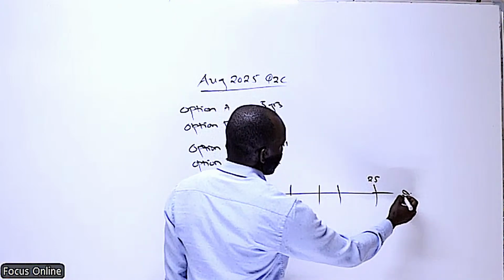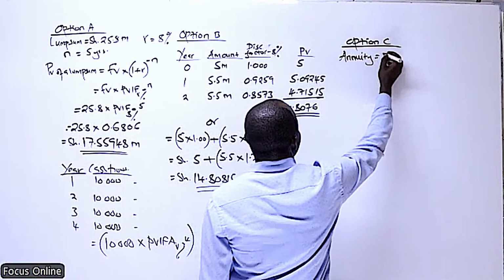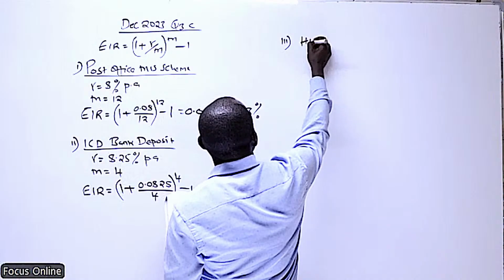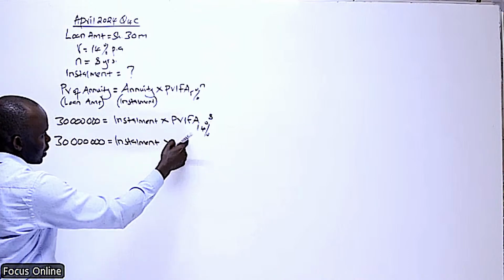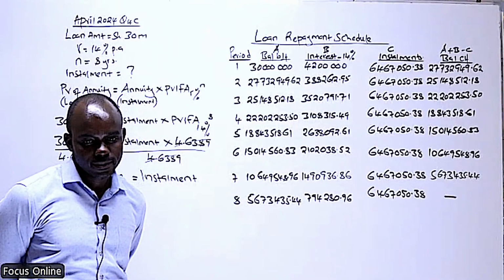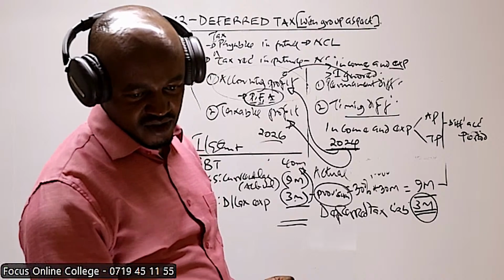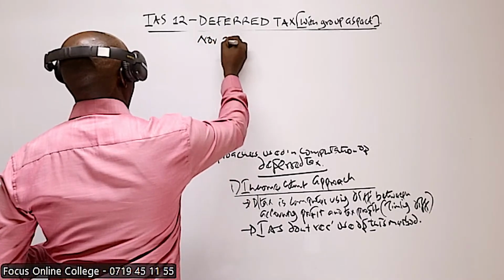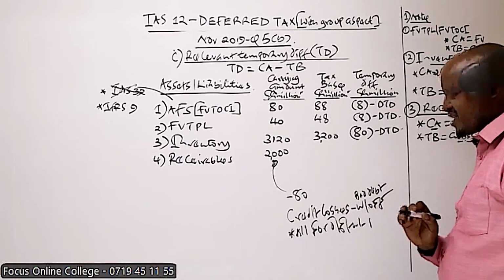𝐉𝐎𝐈𝐍 𝐅𝐎𝐂𝐔𝐒 𝐎𝐍𝐋𝐈𝐍𝐄 𝐂𝐎𝐋𝐋𝐄𝐆𝐄 📞 Call | WhatsApp: 𝟎𝟕𝟏𝟗 𝟒𝟓 𝟏𝟏 𝟓𝟓